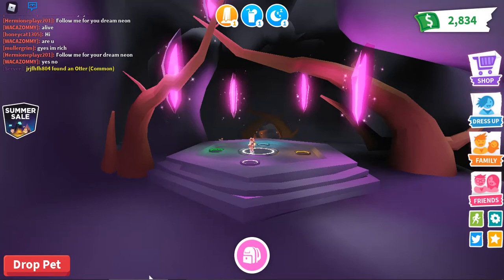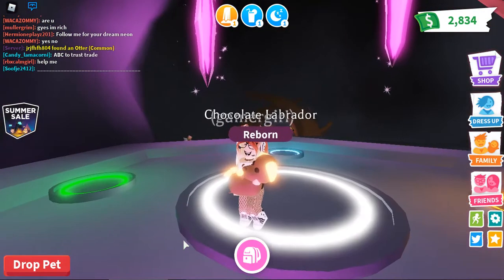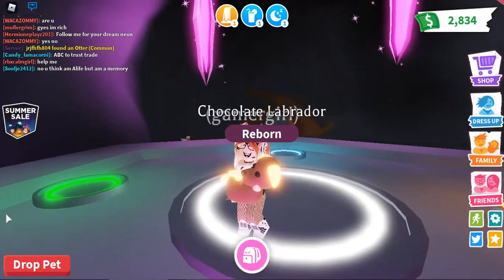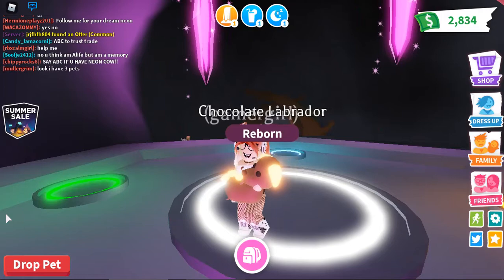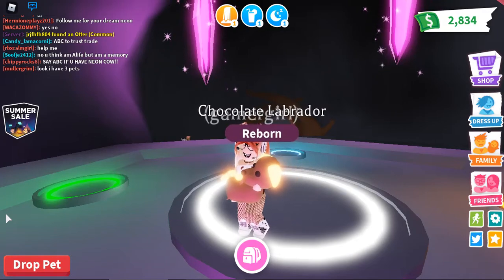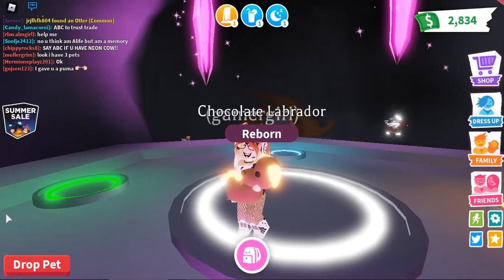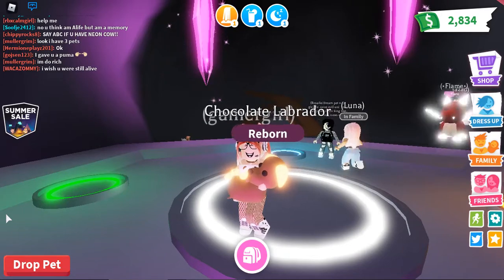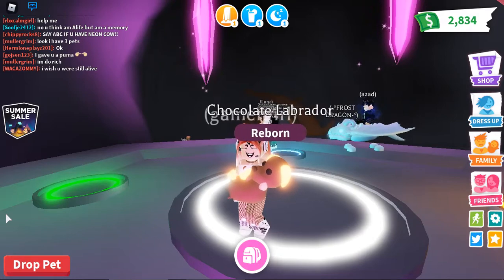⏱️ROBLOX ADOPT ME Hacks 🦄 🐲 in ⏱️60 Seconds Hacks to get New Born pet to Neon Pet 🦄 Secret!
⏱️ROBLOX 🐲ADOPT ME 🦄in ⏱️60 Seconds Hacks! Secrets to get  NEON Pet 🐲 "New Born pet to Neon Pet" 🦄!

"SHREE VLOGs 2020" -💛💚The Roblox Girl!💛💜
-Fun💃and Entertainment is Guaranteed for viewers of all Ages ‍👩‍👧‍👧!
"SHREE VLOGs" Channel focuses on Gaming (ROBLOX®️, other Games), FREE Latest Roblox Game Codes, Roblox Updates, Redeem Codes, Cheat Codes, Reveals, 🤓Secrets, Tips & Tricks, Hidden Aspects, Live Gaming, etc.,
AND Entertainment vlogs🎥, Funny MEMES🤪, Music, Bloopers, Comedy 🎭 plays,🚸 Kids Tricks & Tips, 1 minute ✂️ Crafts, Viral Life Hacks, 🏫School Hacks, DIY Hacks, 🖍️Arts,👧Junior👦 Learning and more.
Most videos are available in (English, Deutsch, தமிழில்)

👉👉Check recent archives👇
🔀(Playlist)"All Roblox Codes- 60Seconds Videos: Shree Vlogs 2020 "👇

🔊If you find any Codes expired, write 📢 in comments pls! 🤗

Gaming,
ROBLOX GAME,

100% WORKING 2020 Adopt Me Code,
All new Roblox free codes,
roblox glitch,

Robux gratis,
Robux Kostenlose,
How to Hack free robux?
risk free robux,
FREE ROBUX easy,
lost roblox account,
Roblox Robux super rich Roblox,

Roblox Codes,
Roblox 2020,
Roblox script,